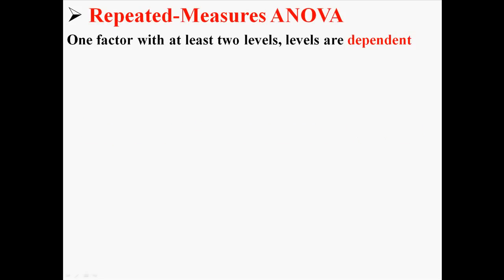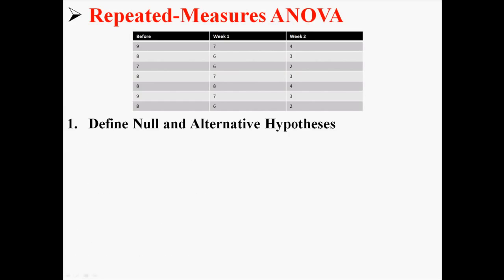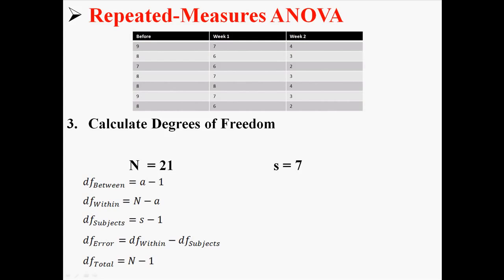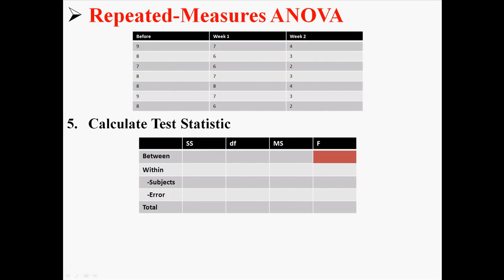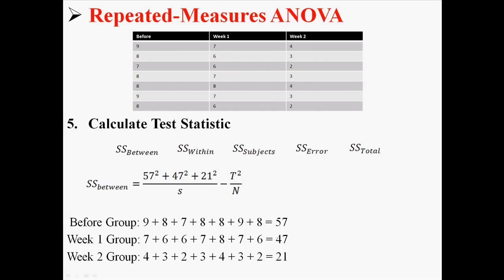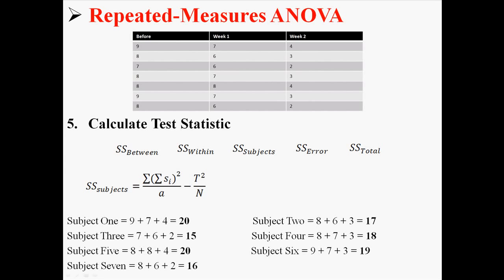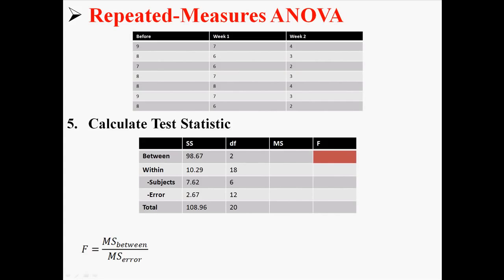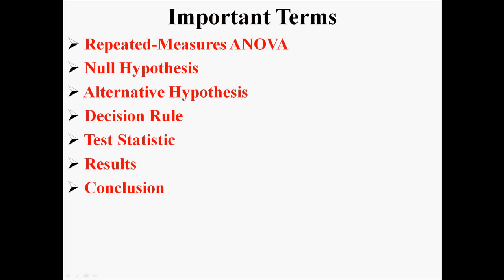Repeated Measures ANOVA